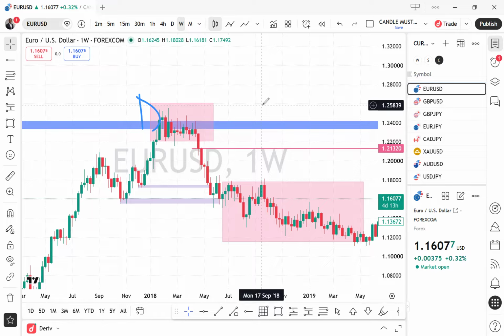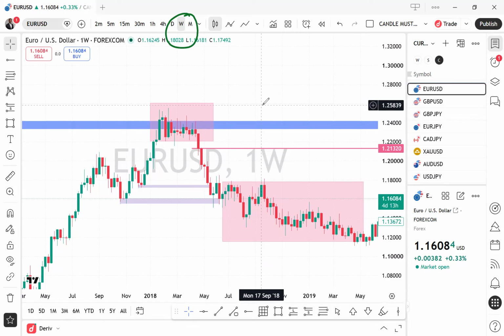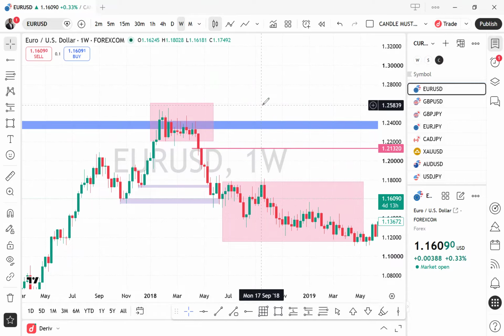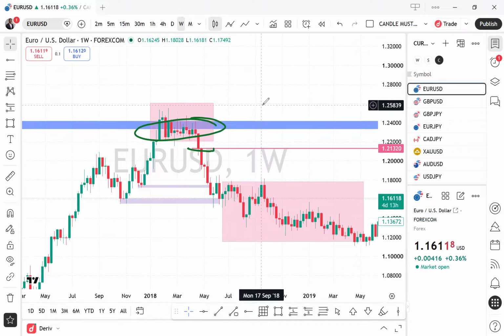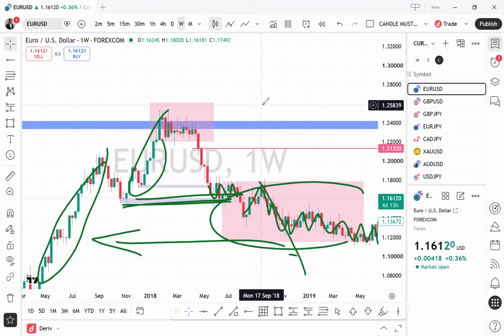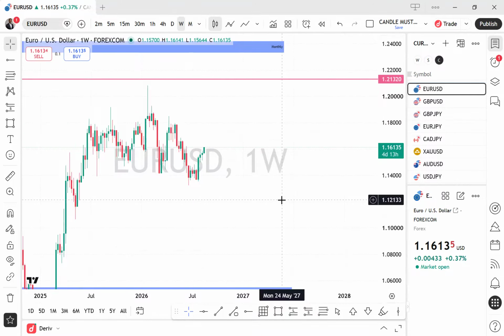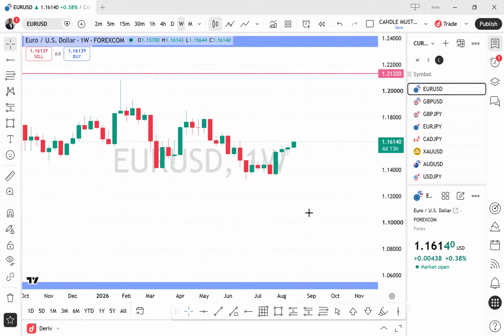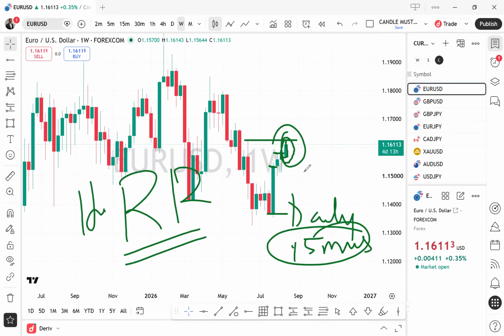How to trade the next candle using Candle Must Close with high Risk to Reward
Trading using one candle with a high risk to reward